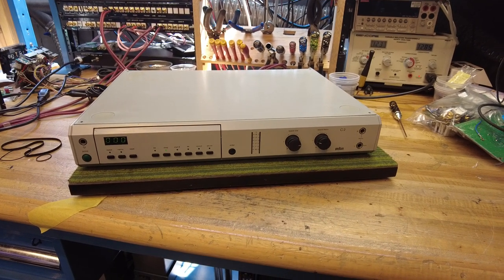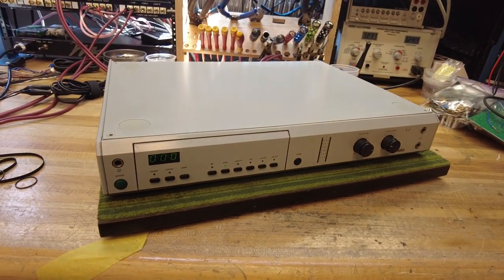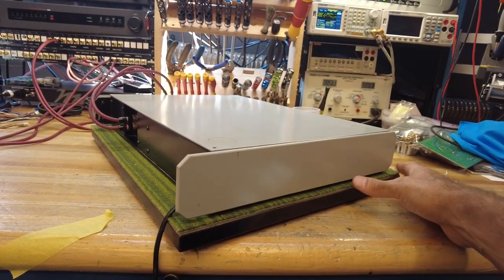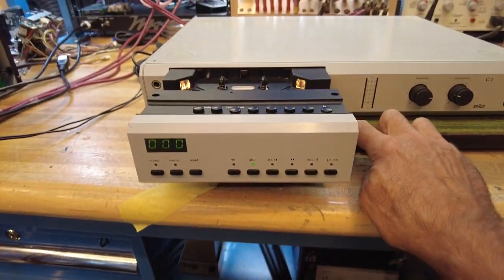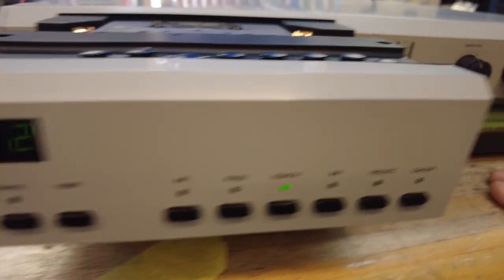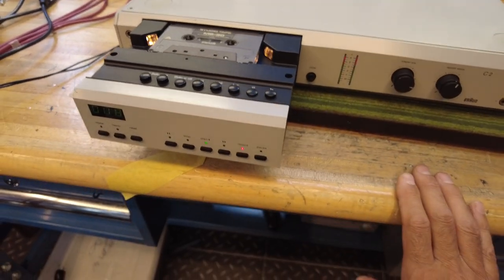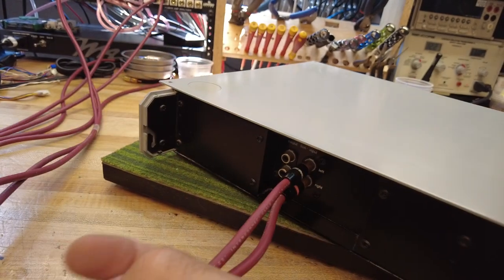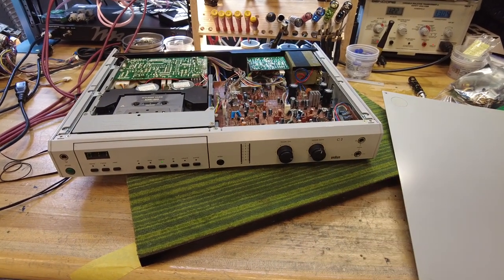The Quirky Braun C2 Tape Deck With a Slick Motorized Loading Drawer